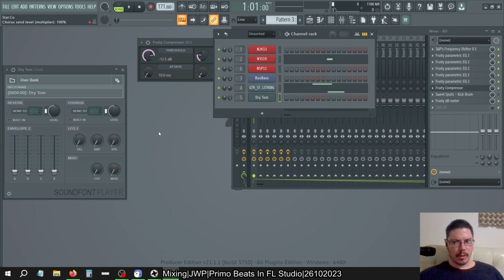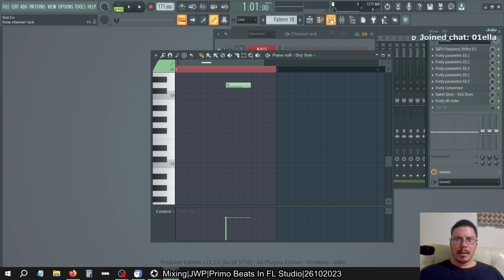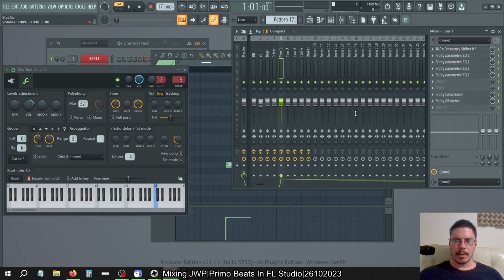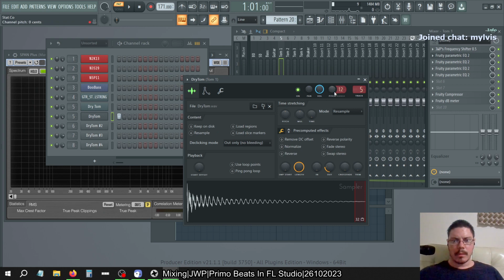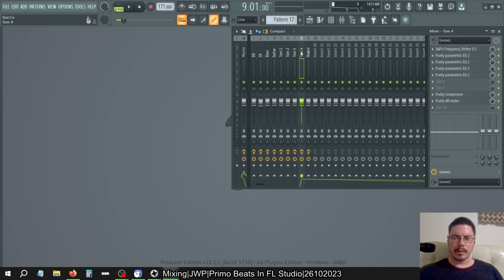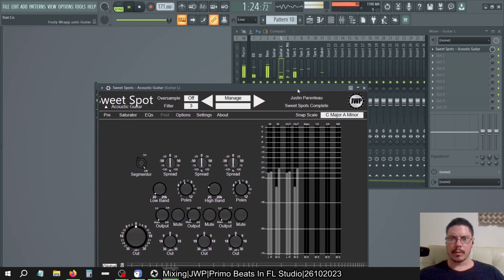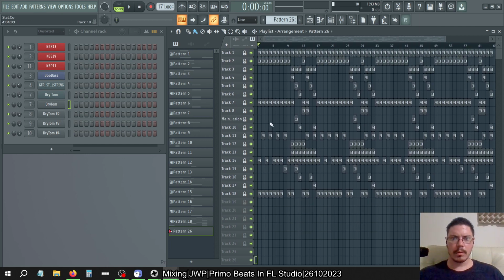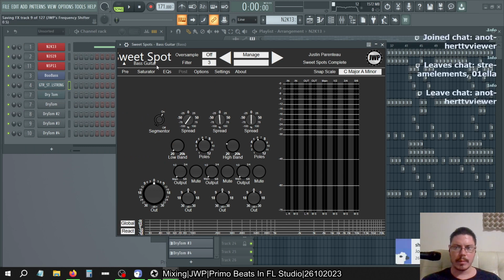Tom Tuning, & Stereo Imaging Setup|Mixing|JWP|FL Studio|26102023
Tom Tuning, &amp; Stereo Imaging Setup|Mixing|JWP|FL Studio|26102023